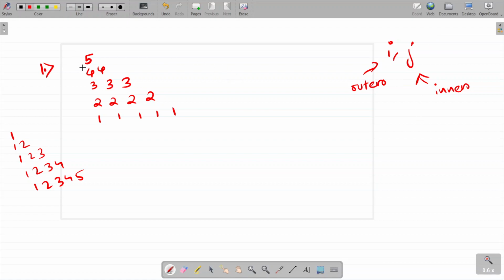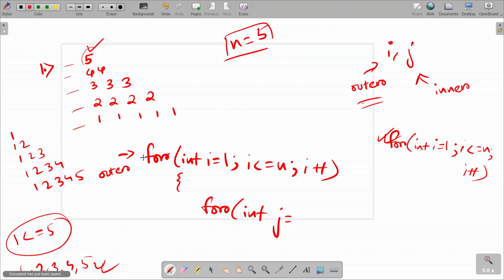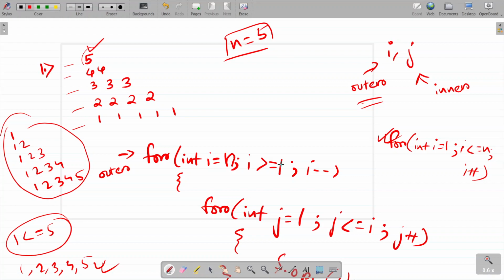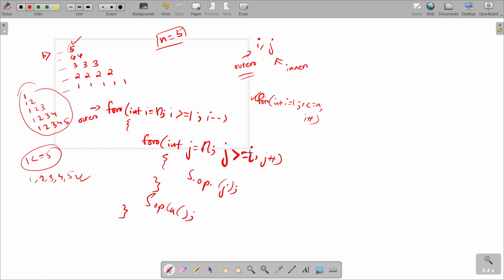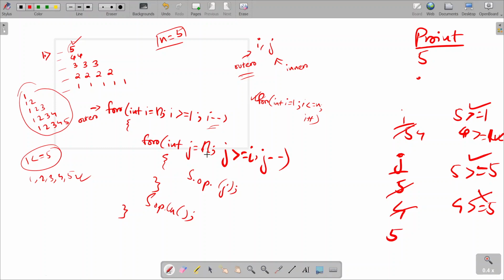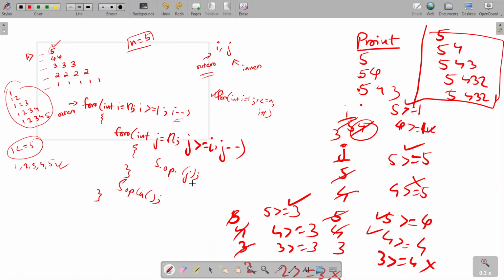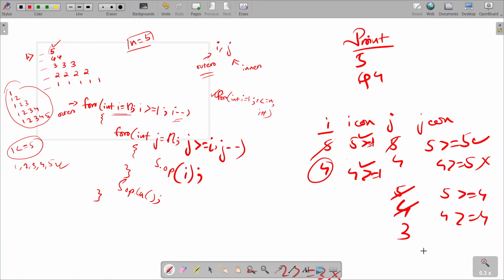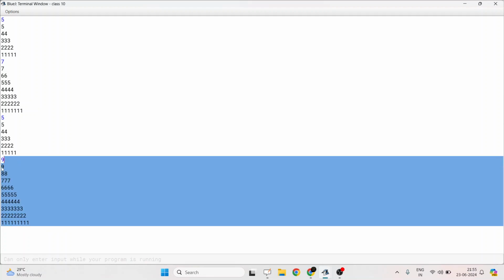5 44 333 2222 11111 || CONCEPTS & LOGIC || PATTERN PROBLEM 1 || ICSE PYQ QUESTIONS || JAVA PROGRAMS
*** USE HEADPHONES ***

🎥Video tutorial on the pattern :
5
44
333
2222
11111
and engaging Quizzes! 🚀
Each of the PROGRAMS/CONCEPTS were discussed in depth along with their working, cases, outputs and return types.

In this beginner-friendly tutorial, we dive deep into the fundamentals of programming, covering essential concepts that form the backbone of any language. Whether you're new to coding or looking to refresh your knowledge, this video is perfect for you!

USE HEADPHONES.
SELECT HD VIDEO QUALITY.

📌 Timestamps:
00:00 - INTRODUCTION
00:15- RECAP
00:30 - PROBLEM STATEMENT
06:00 - TRANSITION FROM LAST LECTURE's CODE TO THIS PROGRAM
10:00 - SOLUTION

Join me on this educational journey as we unlock the mysteries of programming together! Let's CodeTogether and LevelUp our programming skills! 💻✨